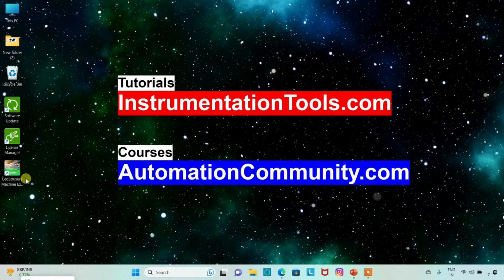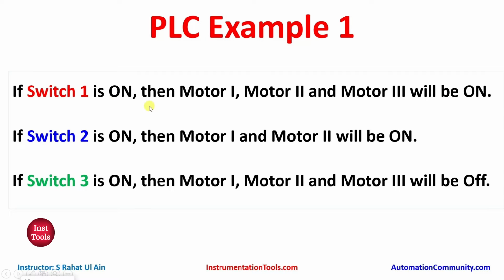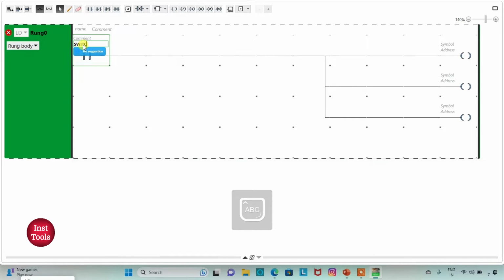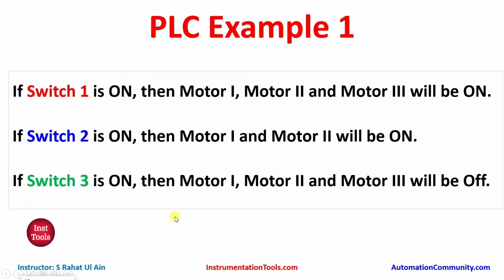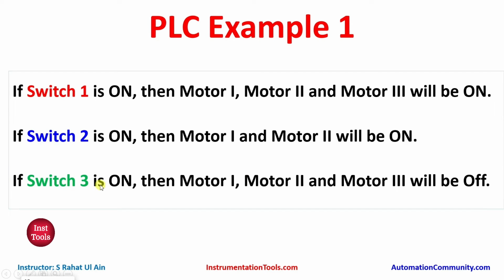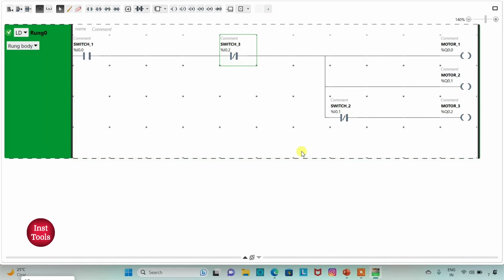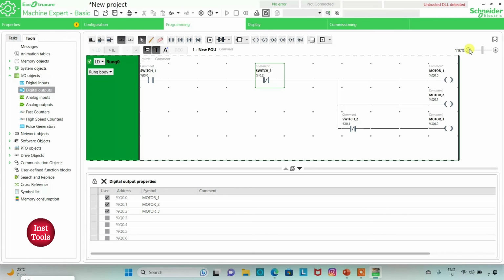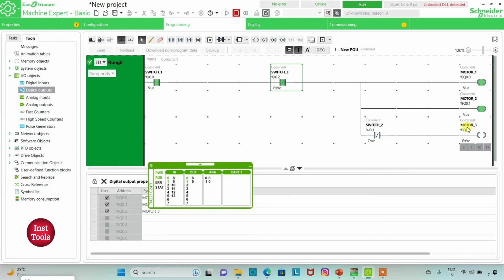Multi-Motor Control with PLC: An Example of Switch-Based Logic Programming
In this video, you will learn the Multi-Motor Control with PLC: An Example of Switch-Based Logic Programming.

PLC Program Description:
If Switch 1 is ON, then Motor I, Motor II and Motor III will be ON.

If Switch 2 is ON, then Motor I and Motor II will be ON.

If Switch 3 is ON, then Motor I, Motor II and Motor III will be Off.